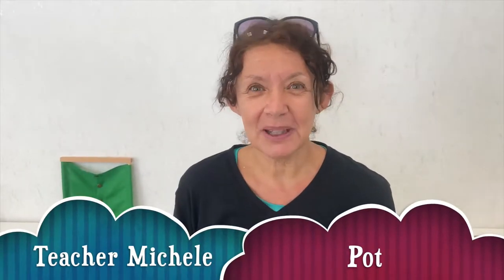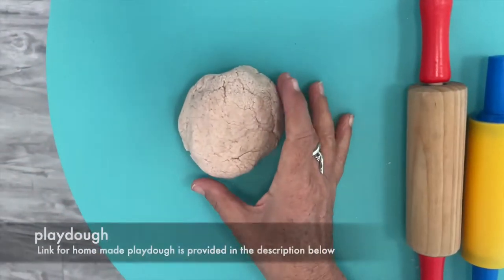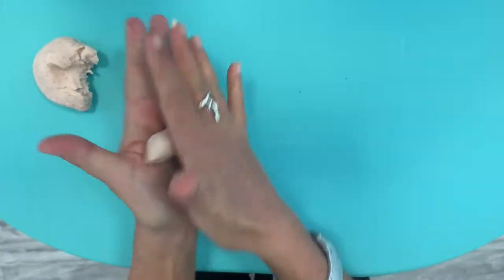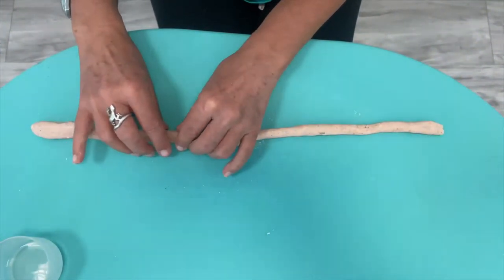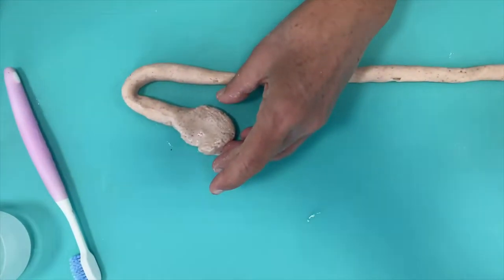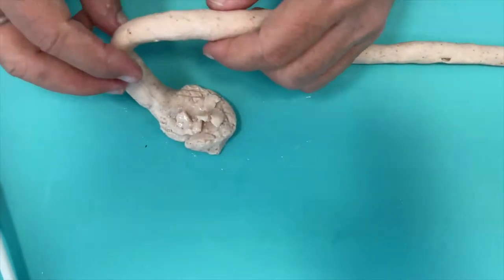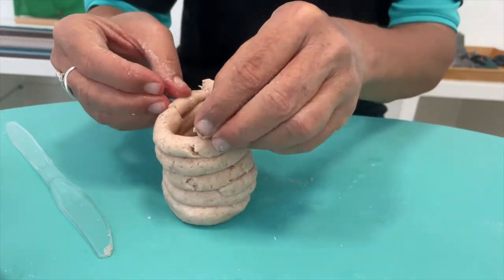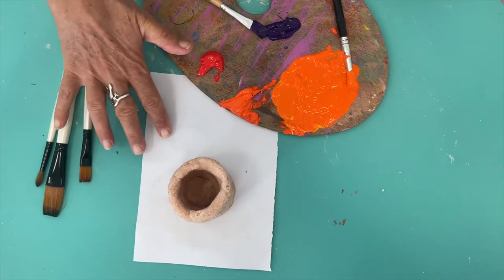Art - Coiled pot (with homemade playdough)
Art - Pot (made with homemade playdough)

What you’ll need for the pot.
- water
- plastic knife
- toothbrush
- rolling pin
- homemade plydough

How do we do it:
Step 1: roll out your dough.
Step 2: Take a piece and roll it into a very long sausage.
Step 3: Flatten one end of your sausage.
Step 4: Start coiling around the flattened end.

What you’ll need to paint the pot:
- your pot
- acrylic paint
- paint brushes

Paint it however you’d like! Have fun!